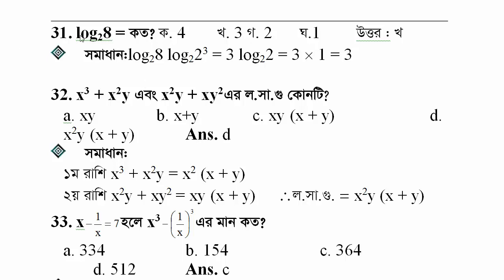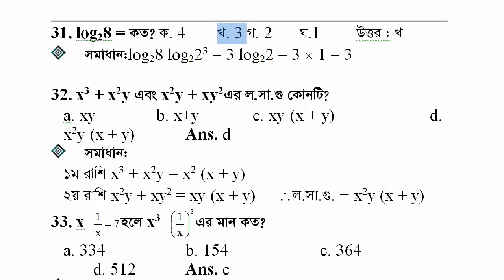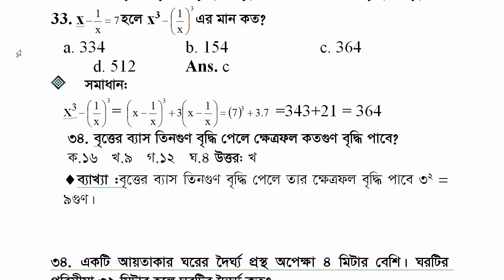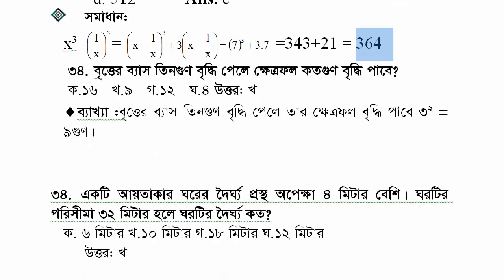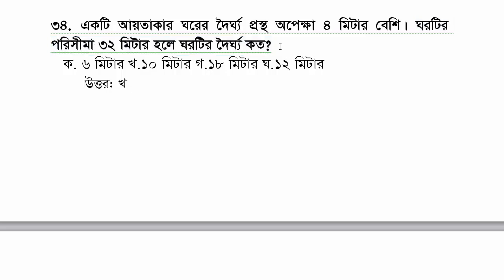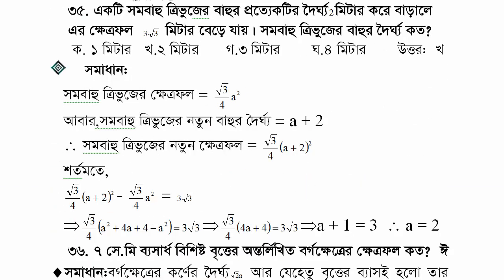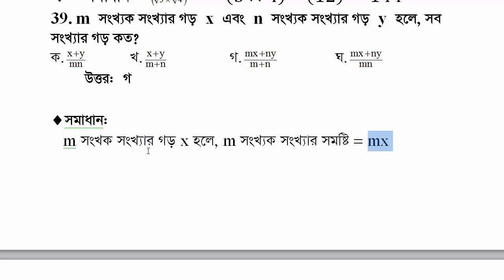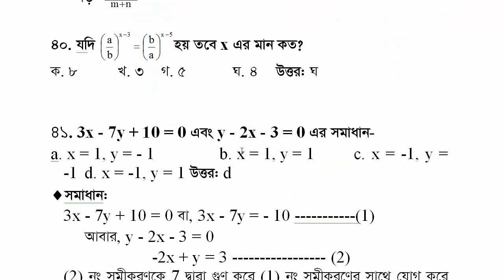NSI, সমাজসেবা অধিদপ্তরের ইউনিয়ন সমাজকর্মী নিয়োগ পরীক্ষার চূড়ান্ত গনিত প্রস্তুতি পর্ব -০৪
Instructor: Md. Shahriar Jewel
                   BBA, MBA (Finance)
                   University of Dhaka
You can get support in the various fields:

1. Bank Job Preparation.
2. BCS and other PSC exam preparation.
3. Primary recruitment exam preparation.
4. NTRCA preparation.
5. Other job preparation.
6. University Admission preparation.
7.Admission preparation for EMBA(FBS), MBA(IBA), MBA(BUP), JU and other Universities.

May Almighty bless you all.